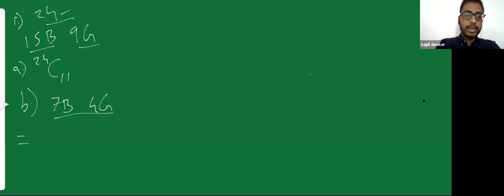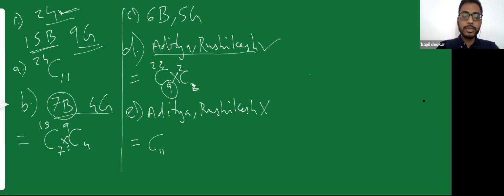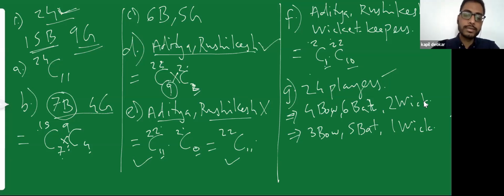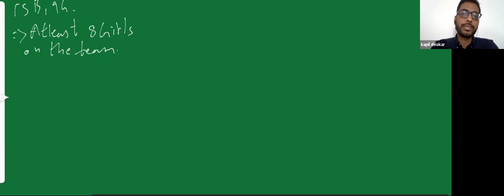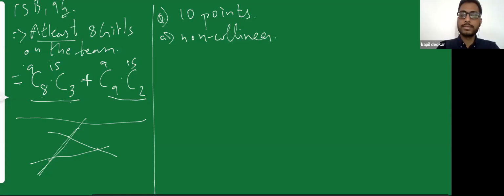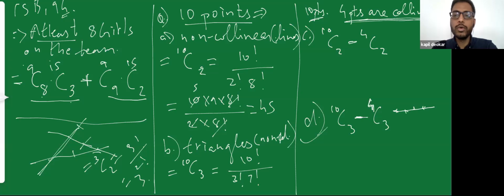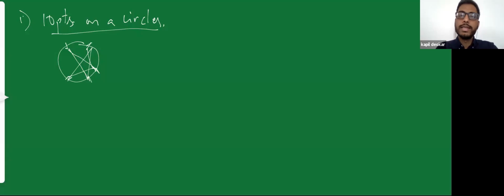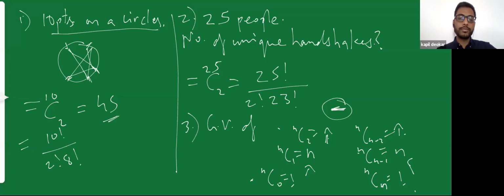Permutation and combination lecture 9 | HSC Board | Class 11 Maths | Kapil Sir | Ganimi App